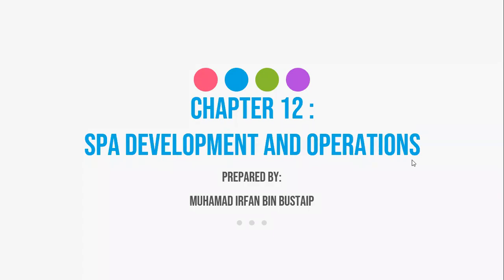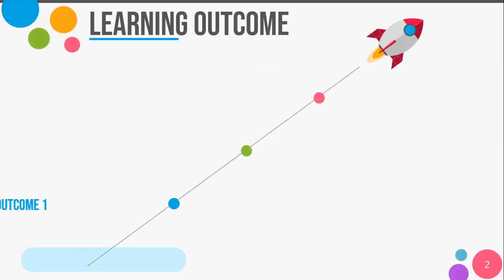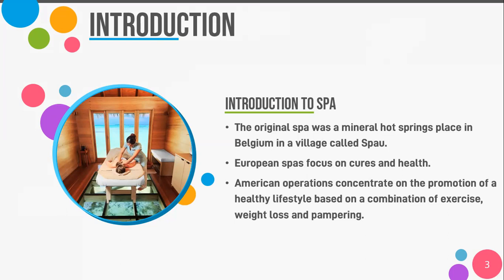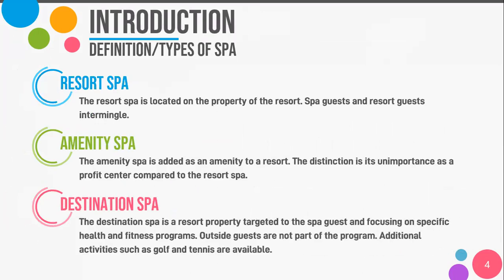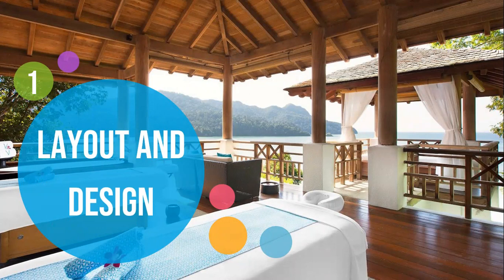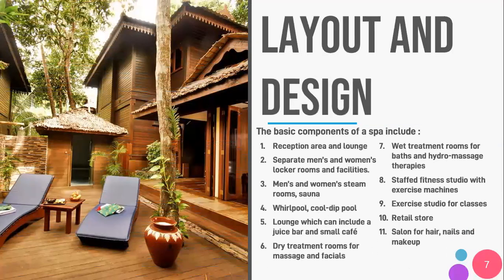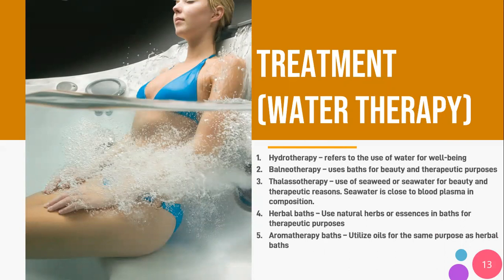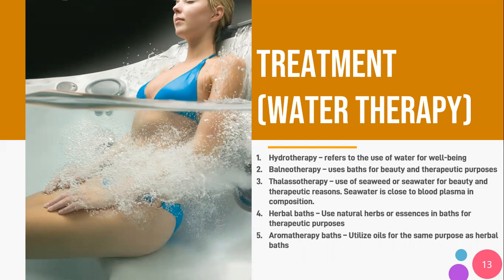RESORT MANAGEMENT| CHAPTER 12: SPA DEVELOPMENT AND OPERATIONS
ASSALAMUAIKUM AND GREETINGS,

Dear my students,
This video is for my DECT 2543 RESORT MANAGEMENT class. Today class is focusing on introduction of spa, types of spas and list of spa services . In this video, I will give a brief information on treatments that available in a spas. This video will show you the details on concept of spa marketing and development.